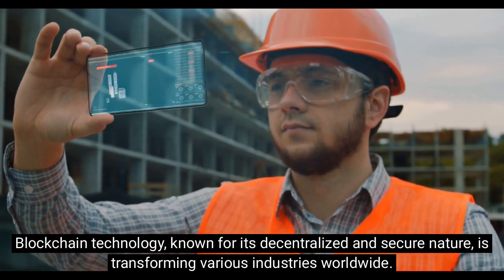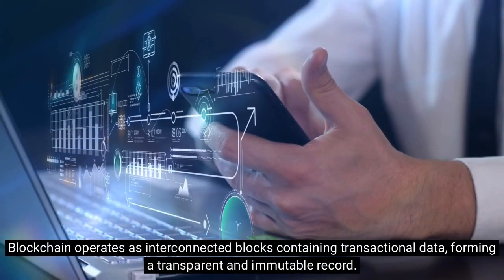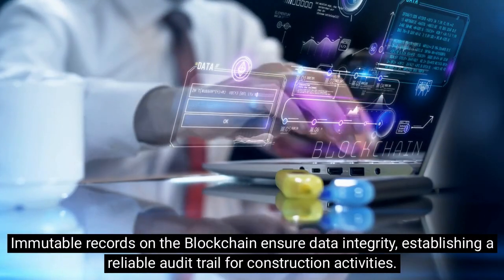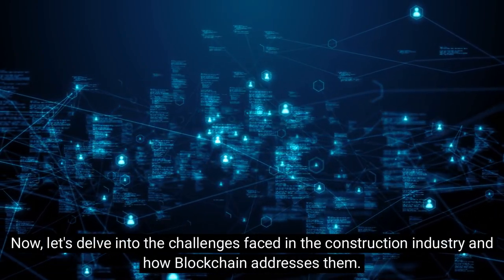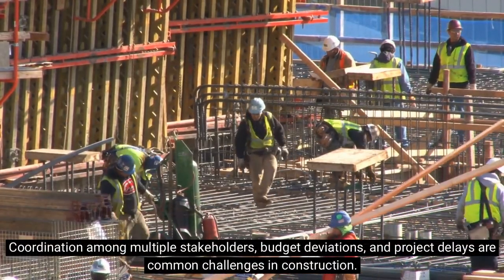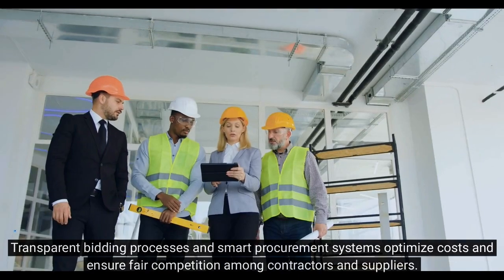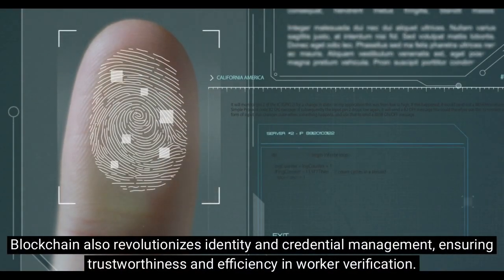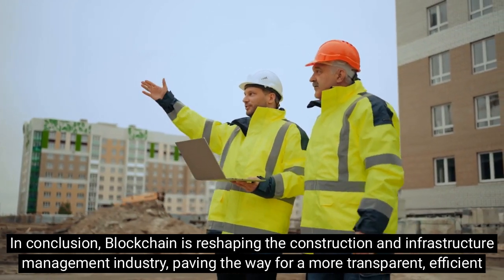Revolutionizing Construction: The Blockchain Impact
Welcome to our YouTube video discussing the transformative impact of Blockchain on the construction and infrastructure management industry!

Blockchain technology is revolutionizing traditional processes, enhancing transparency, efficiency, and collaboration in construction projects. Join us as we explore how Blockchain works, its benefits in construction management, and its role in addressing industry challenges. From real-time project tracking to transparent bidding processes and sustainable practices, discover how Blockchain is reshaping the future of construction. Don't miss out on insights into smart contracts, supply chain management, IoT integration, and more!

Stay engaged and connected with our community by joining us today!